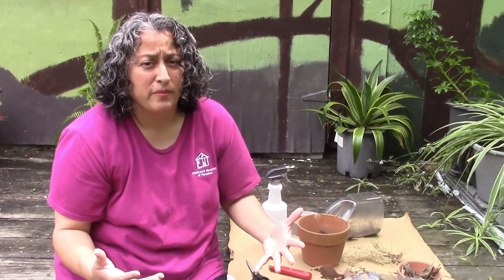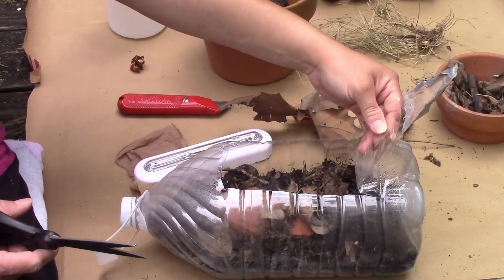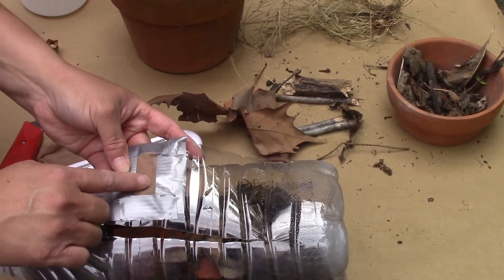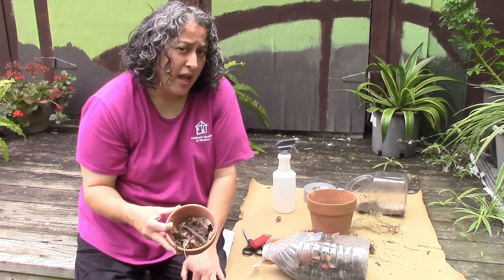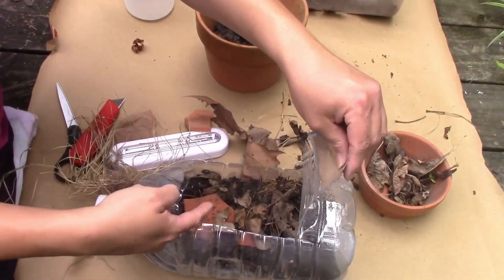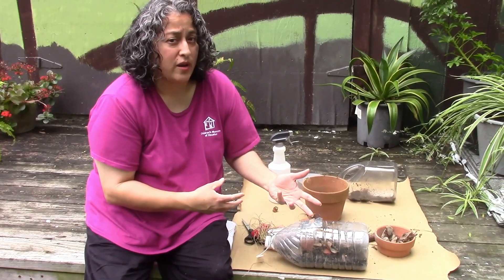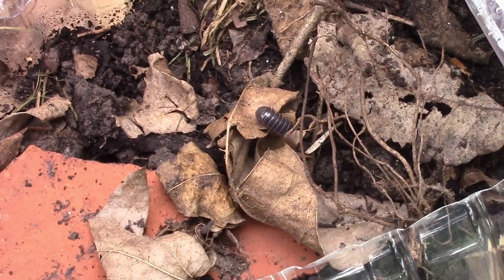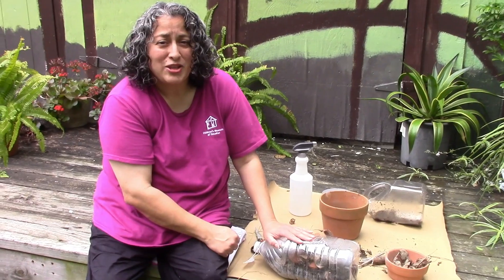Roly Poly Habitat - City Connections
Children's Museum Houston "Science Workshop" educator shows you how to create a safe home for a roly poly with materials you can find at home.

This video was produced for "City Connections," a series which explores all sorts of topics with activities you can apply at home.  "City Connections" is funded in part by the City of Houston, CASE for Kids, and Harris County Department of Education.